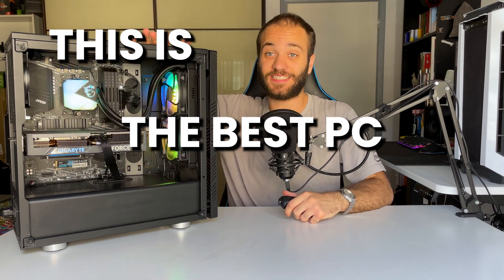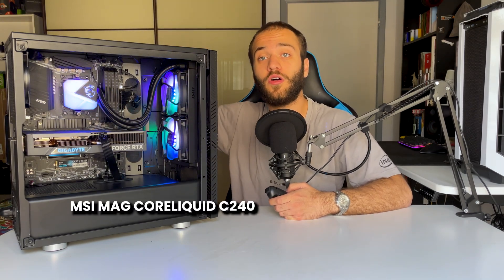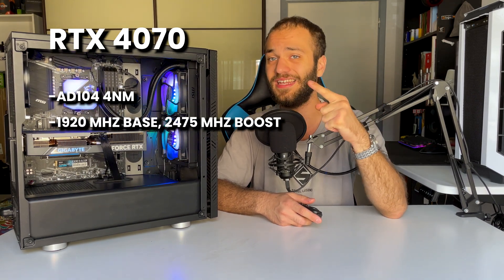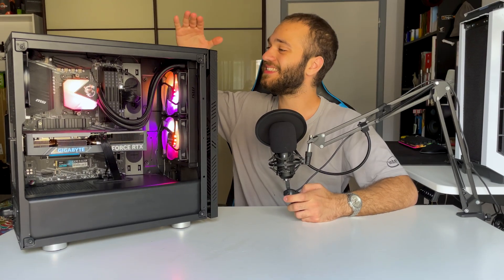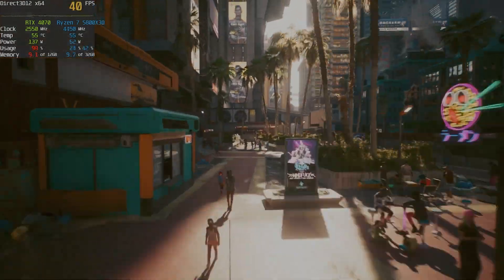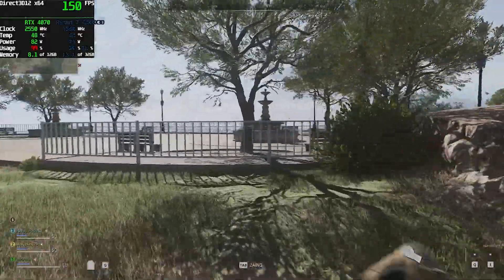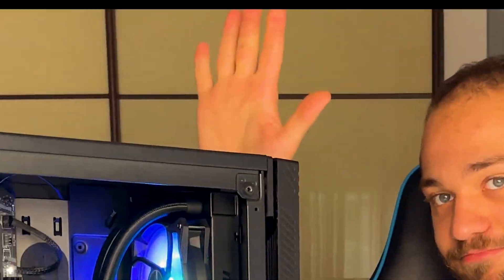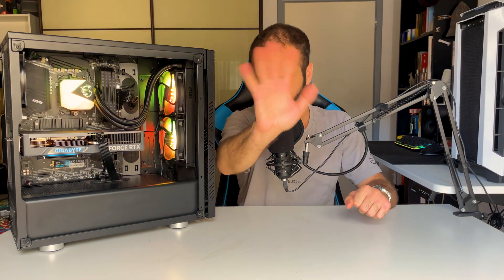The BEST 2K PC BUILD for 1000€ -Ryzen 7 5800X3D & RTX 4070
If you’re looking for the best PC for 1000€ in 2023, you’re in the right place.
Today we’ll see what components you can get for 1000€ and what performances you get, spoiler, you get a lot for the price.

The combo with the Ryzen 7 5800X3D & RTX 4070 is truly one of the most balanced you can buy right now: great CPU for every task, every workstation software you may need; excellent RTX 4070 to play every 2K game with ease.

With a PC like this, you'll be able to easily do any kind of task you need for the next years to come!

If you want to buy the PC